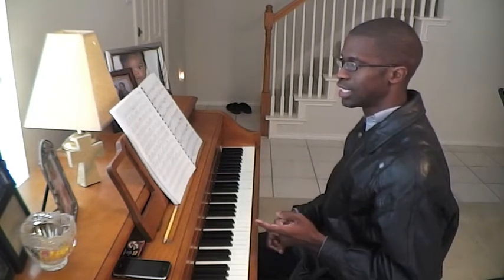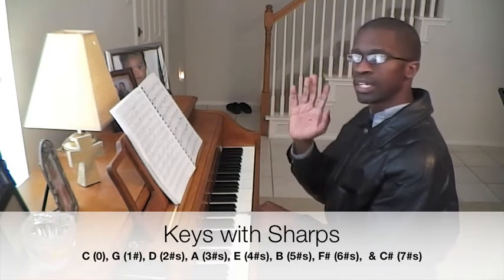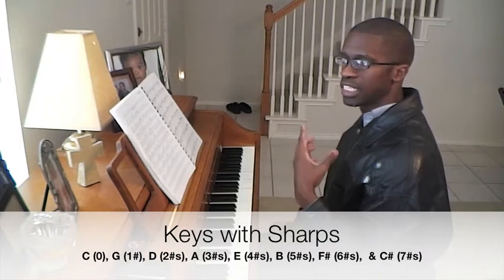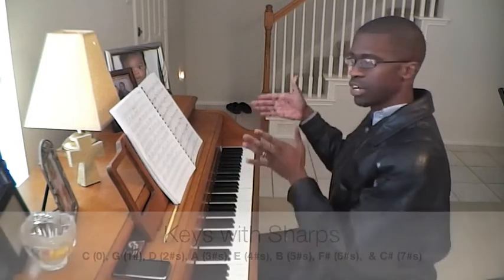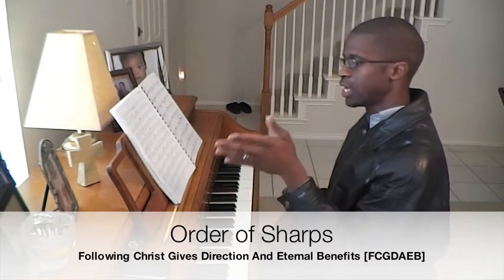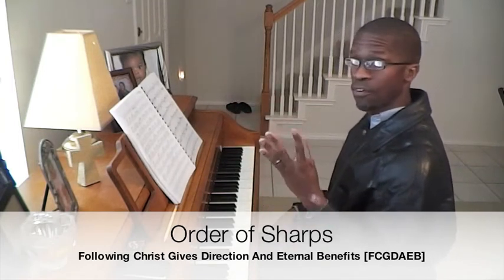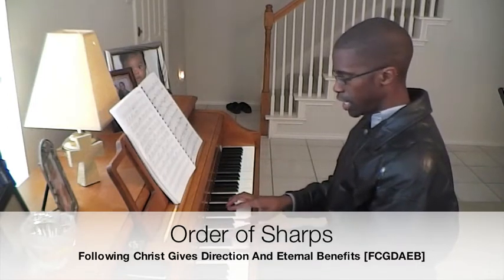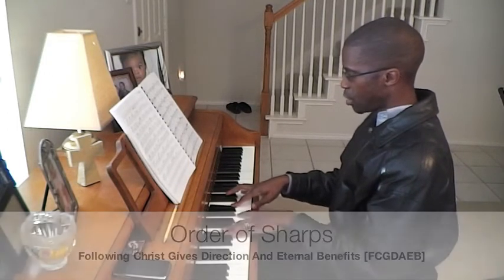Scale Theory & Intro to "Give Thanks"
Intro. to Chord Progressions to "Give Thanks" and Substitutions